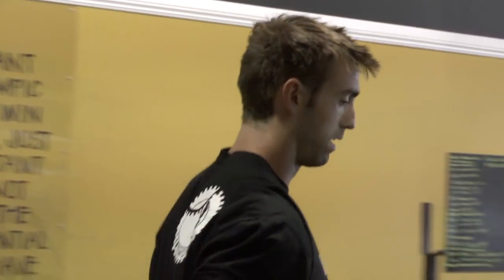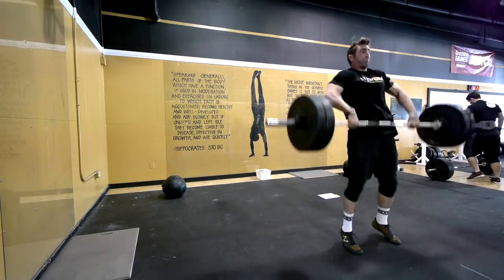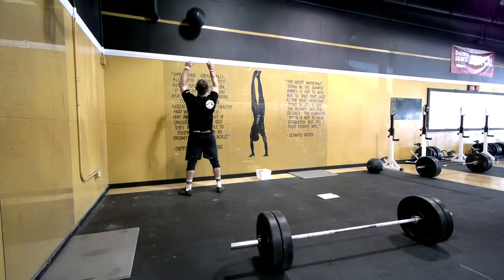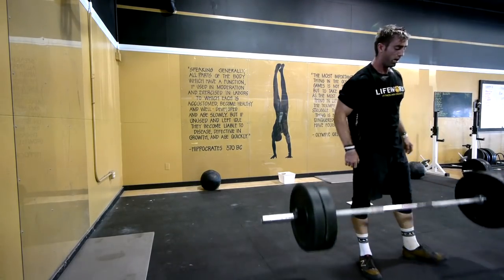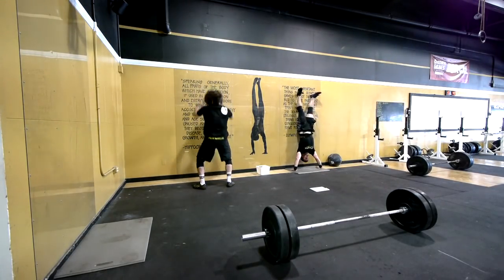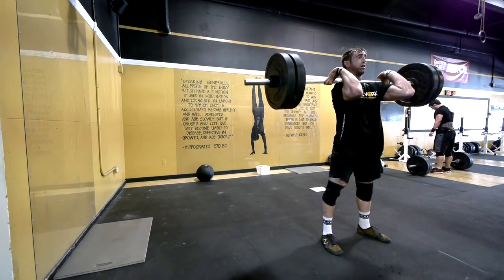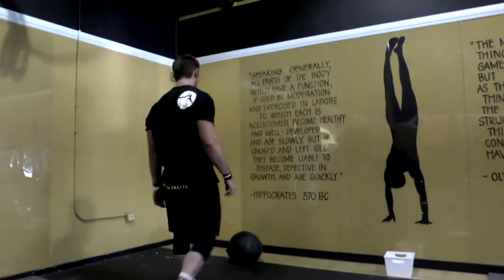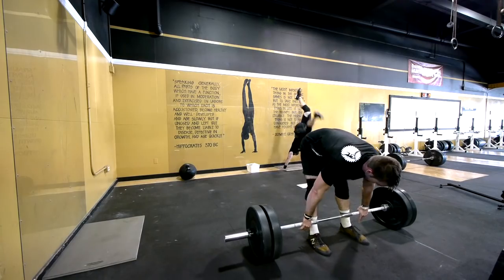CrossFit - "Holleyman" Hero WOD with Shaun Eagen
"Holleyman"

30 rounds for time of:
5 Wall ball shots, 20 pound ball
3 Handstand push-ups
225 pound Power clean, 1 rep

U.S. Army Staff Sergeant Aaron N. Holleyman, 27, of Glasgow, Montana, assigned to the 1st Battalion, 5th Special Forces Group, based in Fort Campbell, Kentucky, was killed on August 30, 2004, when his military vehicle hit an improvised explosive device in Khutayiah, Iraq. He is survived by his daughters Shelby and Erin, son Zachary, parents Ross and Glenda, and siblings Kelly and Daniel.